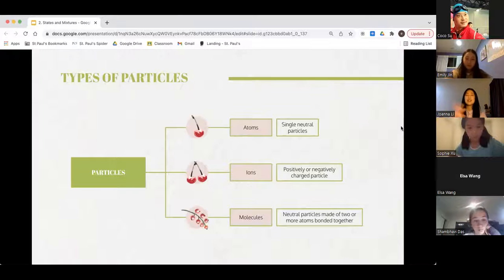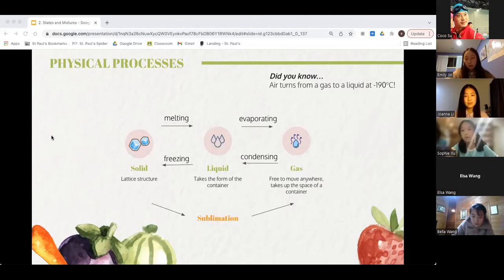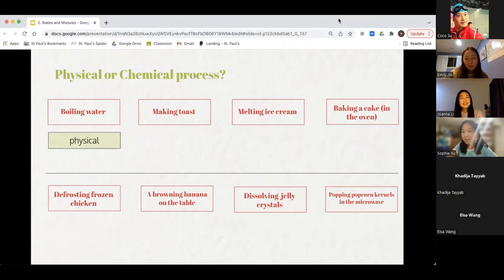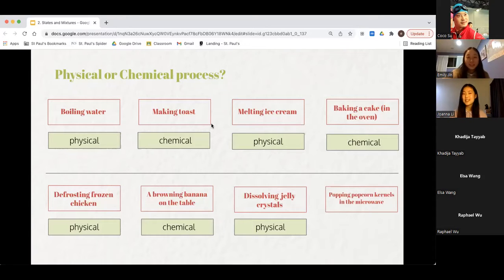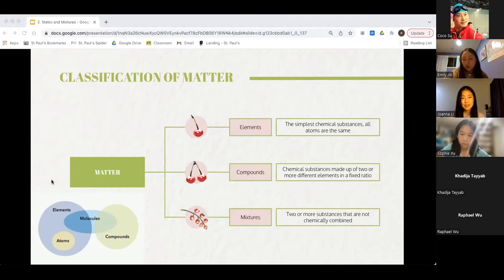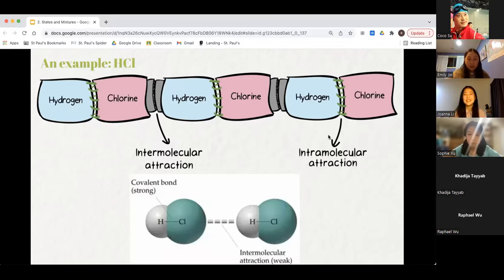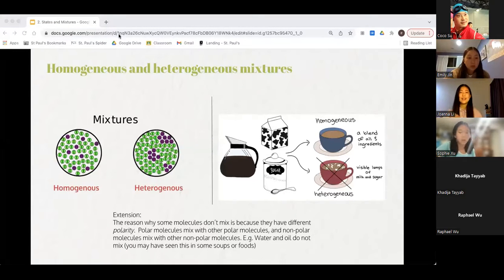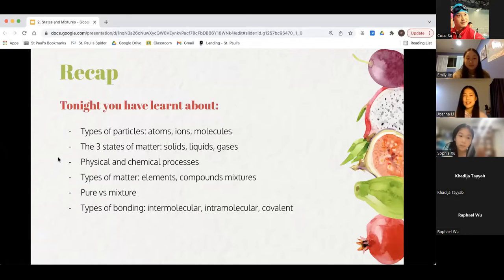States & Mixtures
2022 Askin Session Chemistry in Food Week 2

Chemistry in Food Class Overview
Week 1: Atoms & Elements
Week 2: States & Mixtures
Week 3: All About pH
Week 4: Energy & Reactions
Week 5: Chemical Processes in Food
Week 6: Review